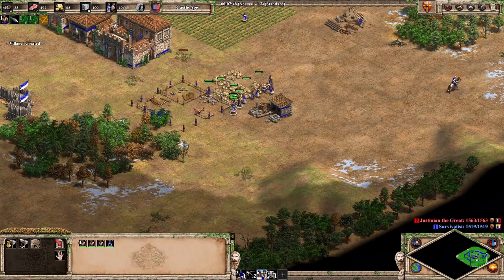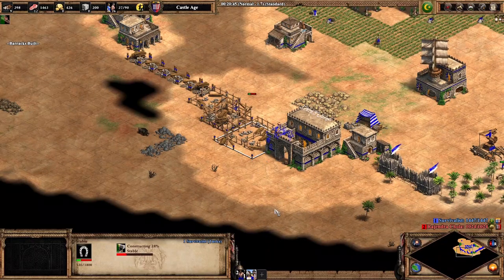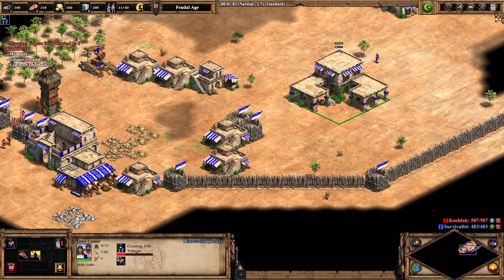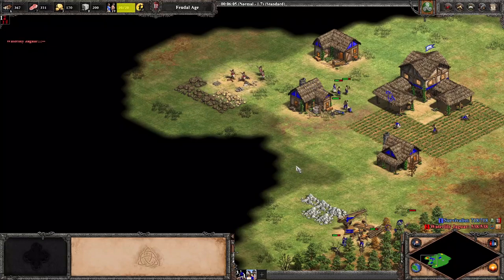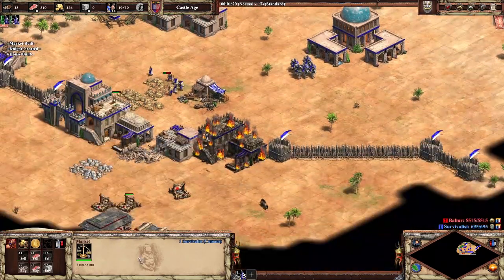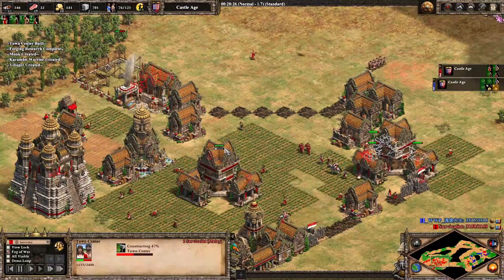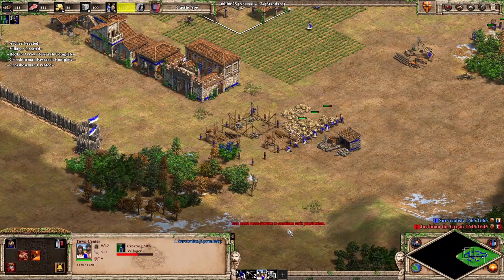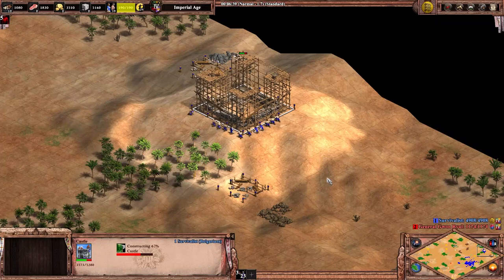Designing Your Base Like a Pro! [ES SUBS]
If you never think about where you're placing your buildings, then this one's for you! In this video, I do an overview of how you should place building for efficiency and defendability.